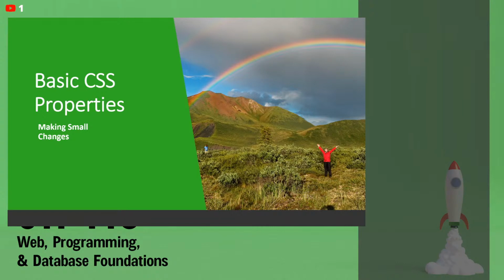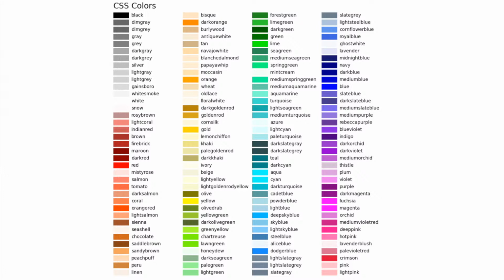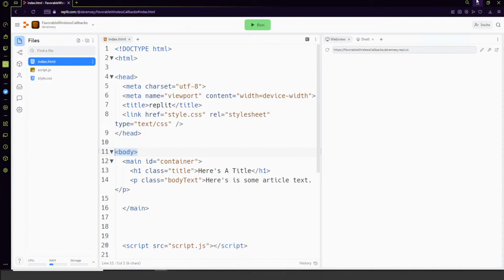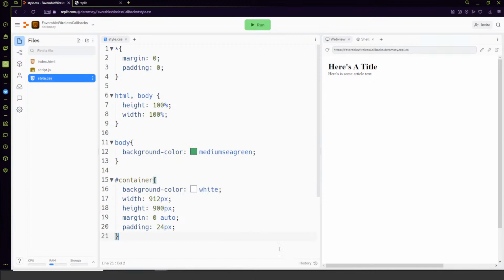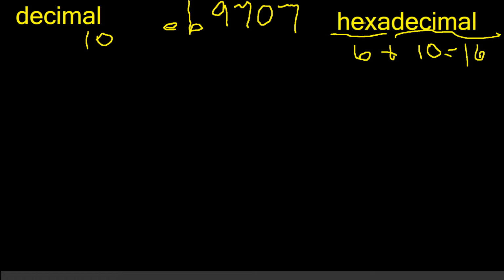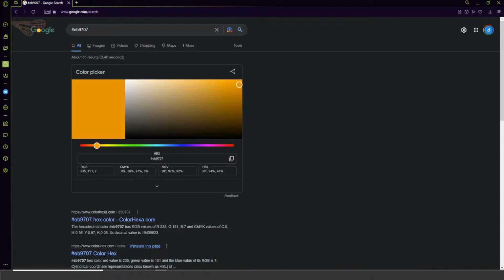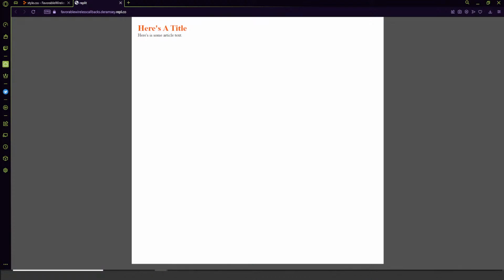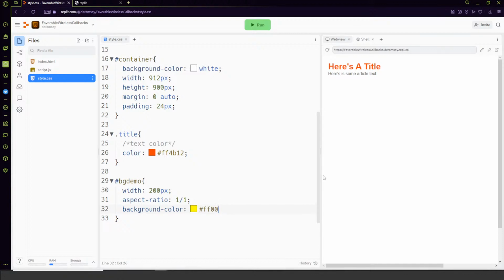CTI 110 Fa22 - CSS Part 2: Colors and Fonts